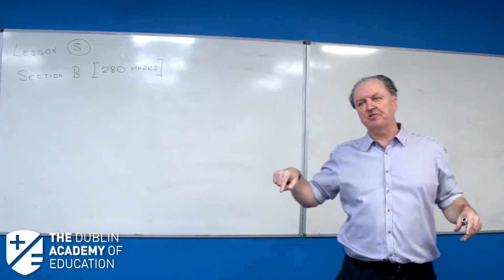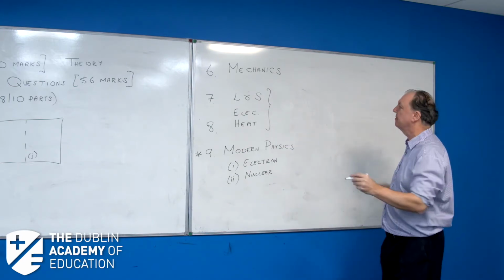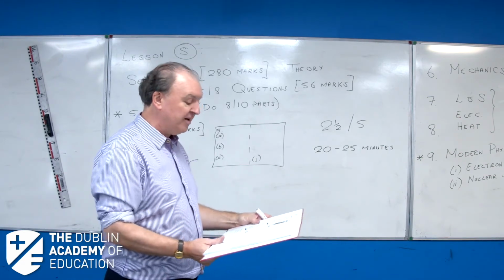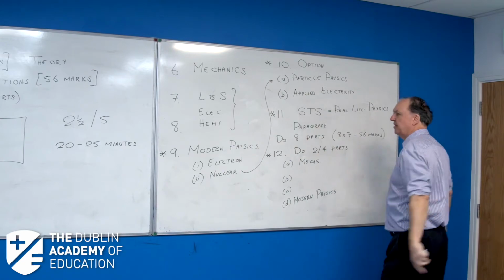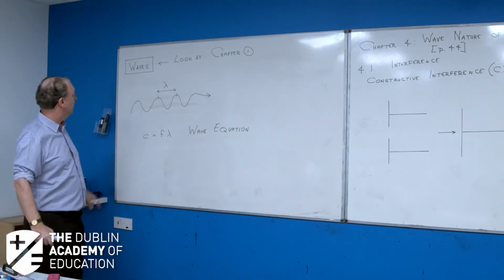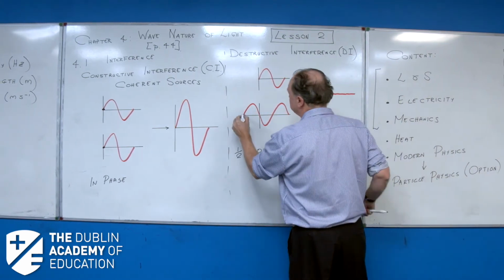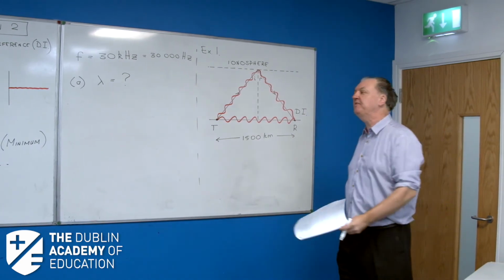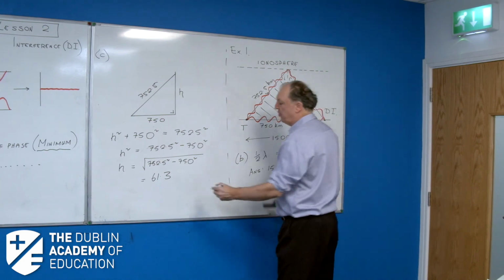Free Leaving Cert Physics Class with Kieran Mills (Part 2)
In this video, Kieran will be going through some essential content for your Higher Level Physics Paper - Wave Nature of Light and Diffraction, as well as doing a thorough overview of the course and the exam.